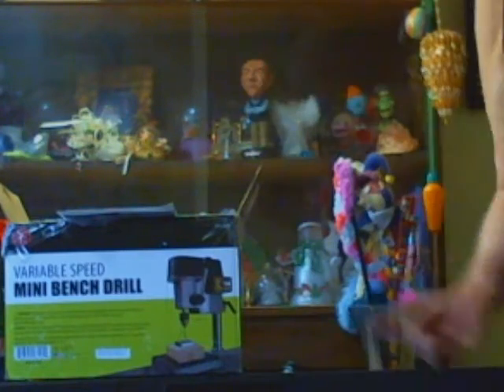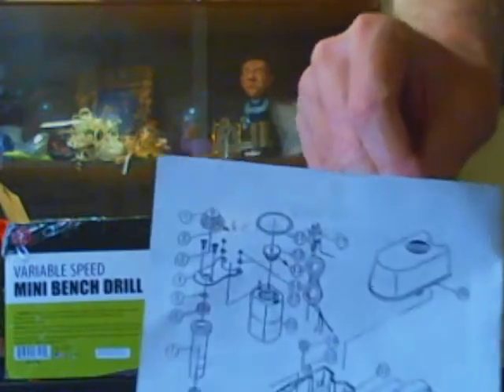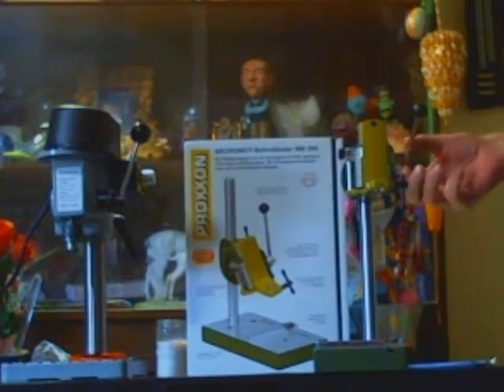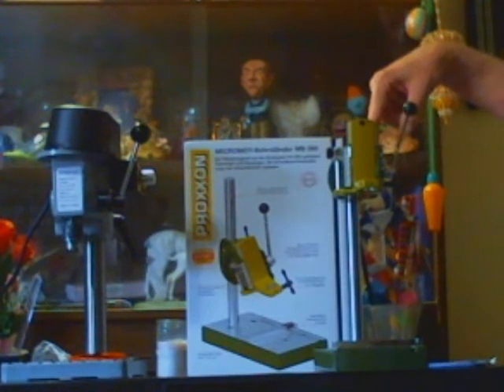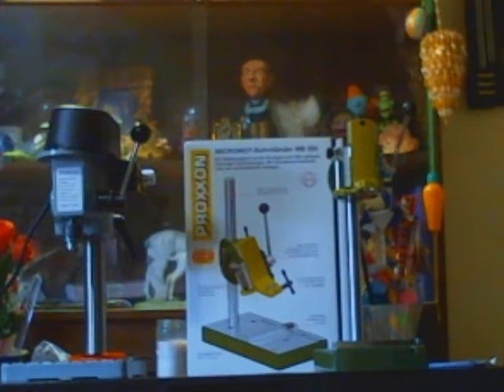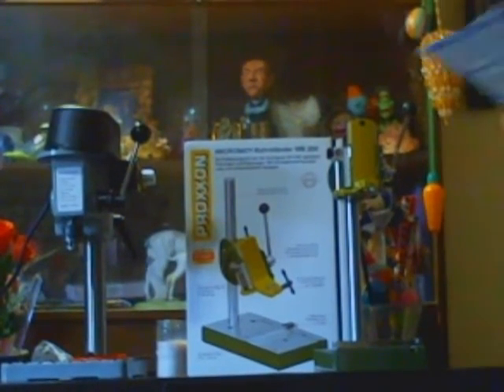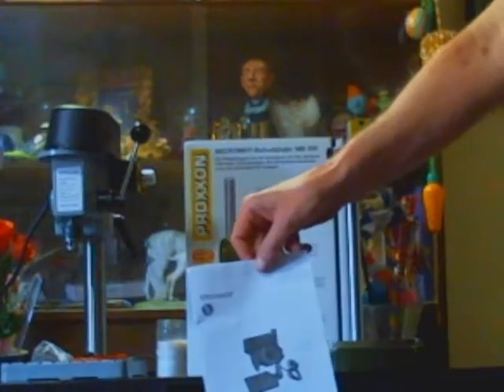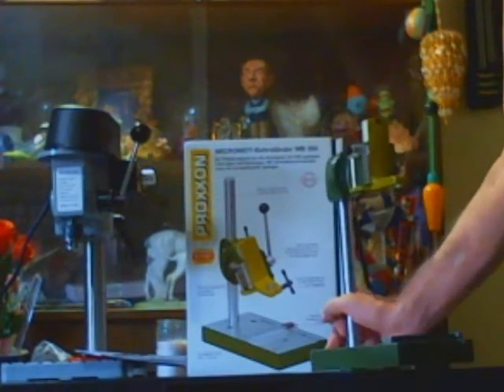poppy's workshop an unboxing and a comparison of two tools